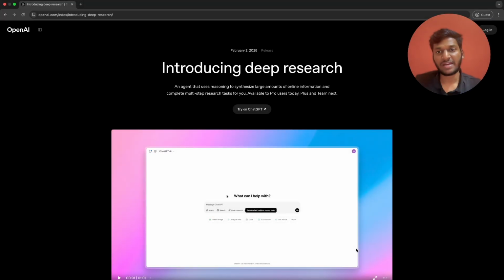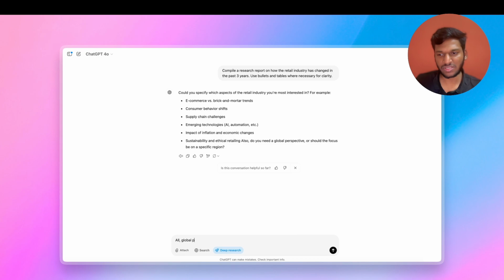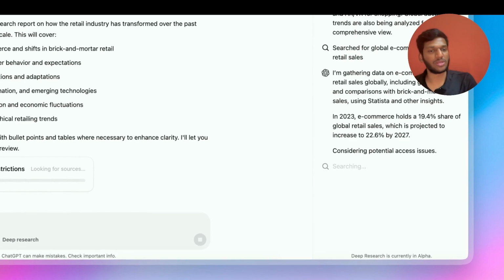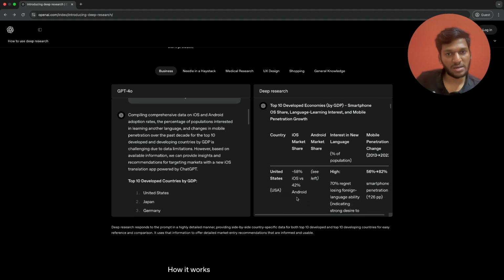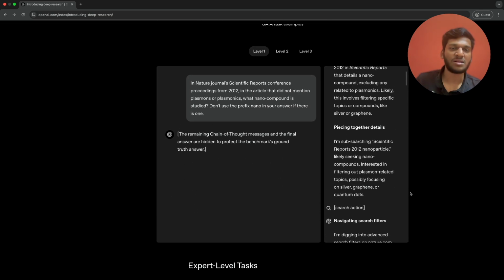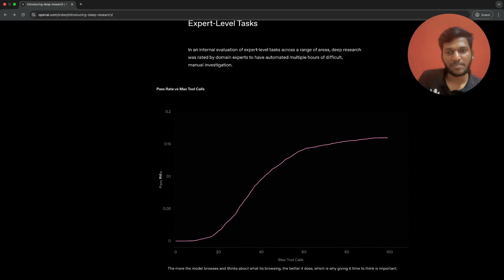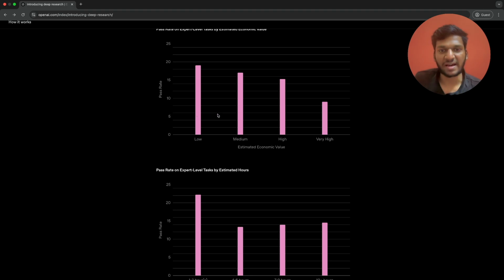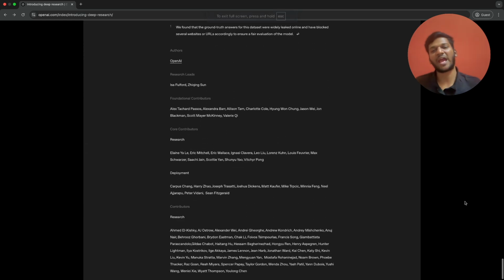The Future is HERE! @OpenAI's Latest Research Will SHOCK You!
Dive into the world of OpenAI's groundbreaking deep research! This video explores the latest advancements in artificial intelligence, covering topics like what how they do. We'll unpack complex concepts, discuss potential applications, and examine the implications of OpenAI's work for the future of AI.  From cutting-edge algorithms to transformative discoveries, join us as we explore the frontiers of deep learning.  Let me know your thoughts on OpenAI's research in the comments below!